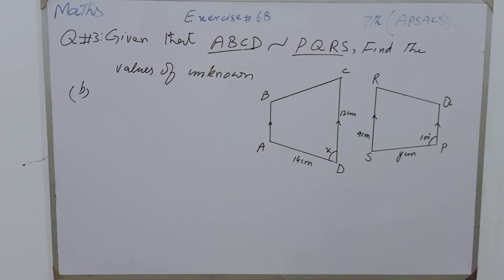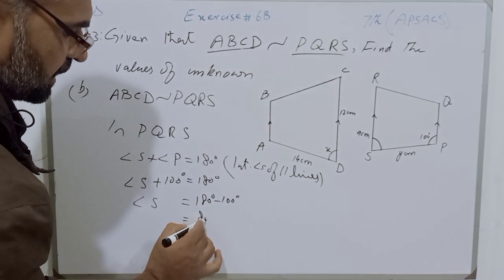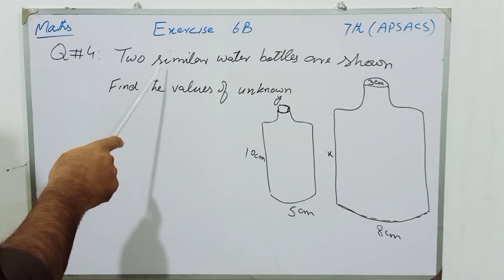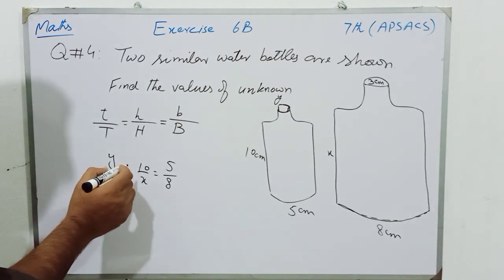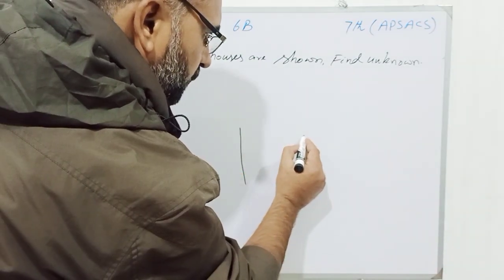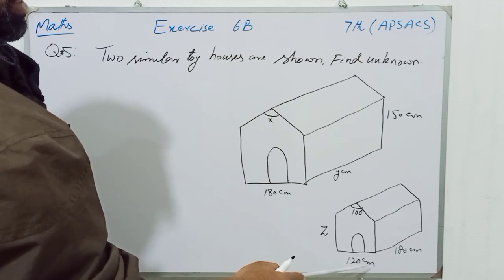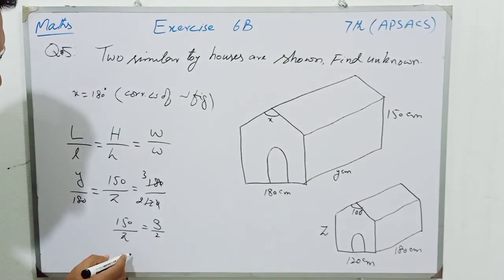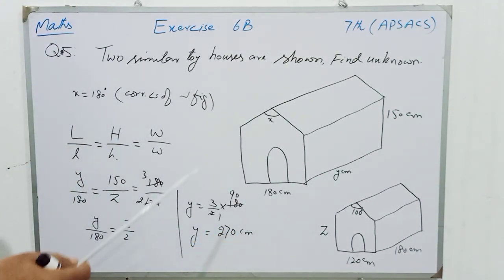Maths New Sec Book 2 Class 7 APSACS chapter 6 Exercise 6B Questions 3b,4,5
In this clip 3 parts of exercise 6b of maths for APSACS students class 7 are solved